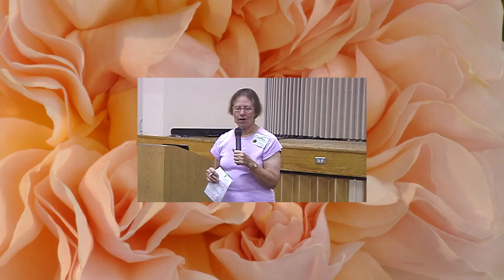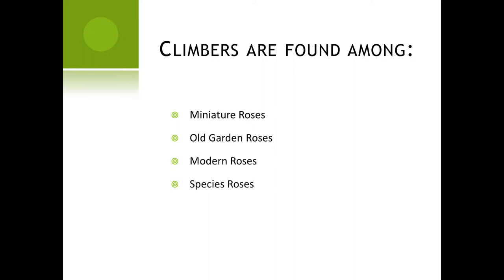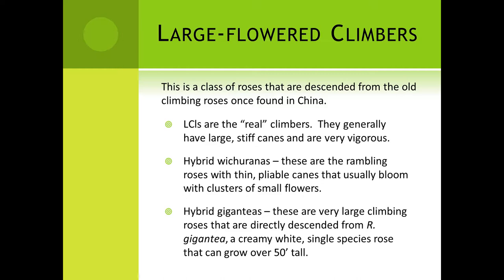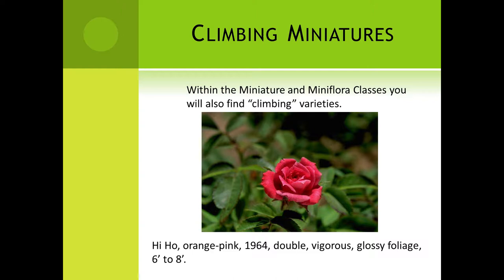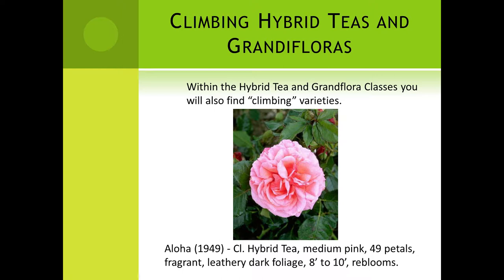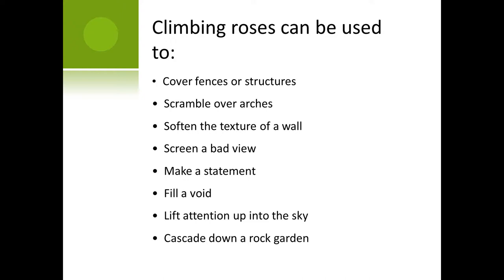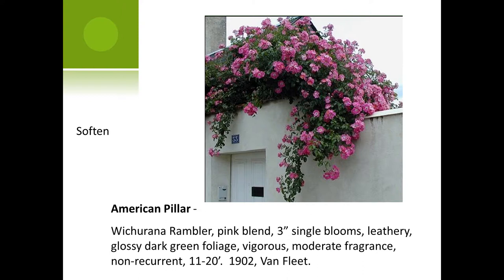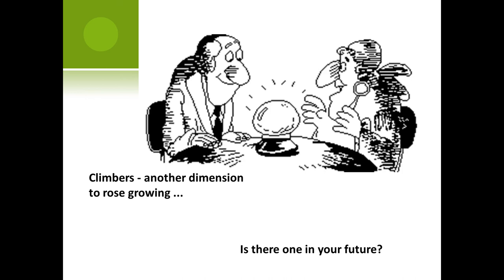Creative Climbers - Jolene Adams, 9/13/2013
SCCRS Talks 2013 - Creative Climbers - Jolene Adams

Creative Climbers
By Jolene Adams
American Rose Society President
Presented at
Santa Clara County Rose Society